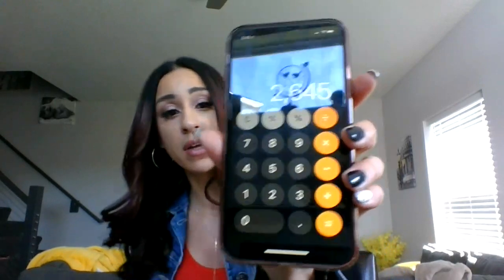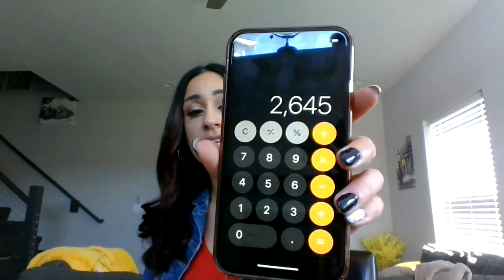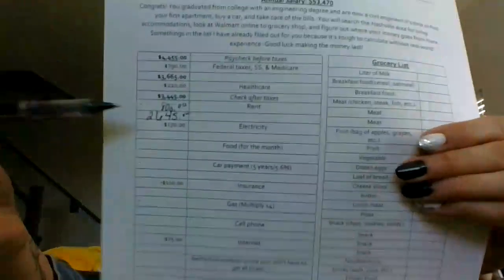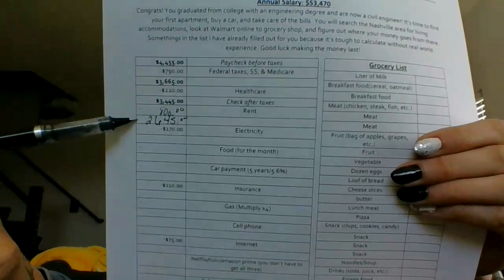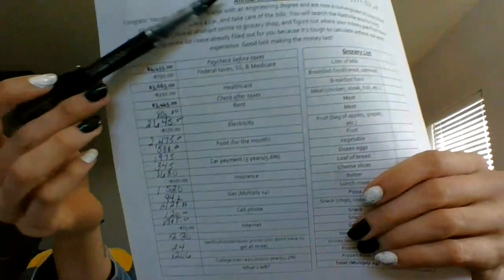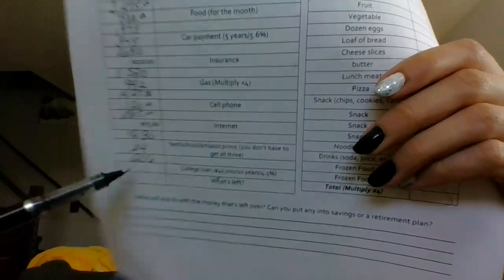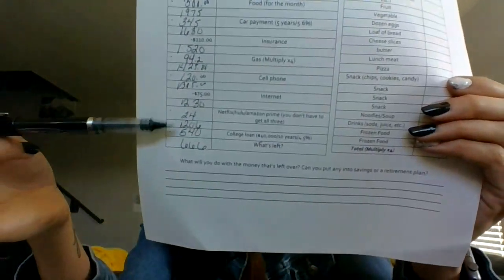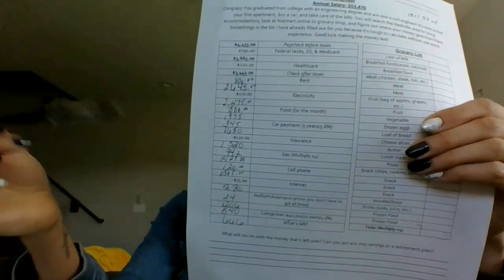Career Budget Sheet